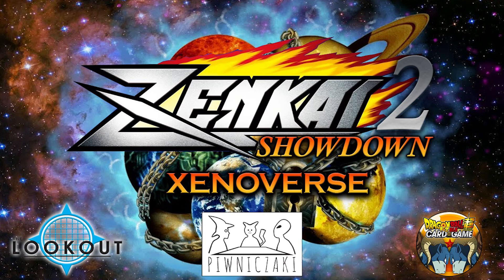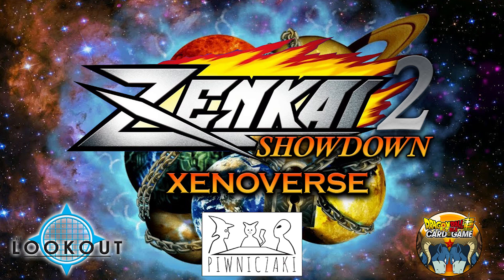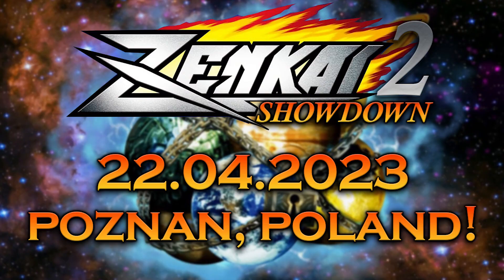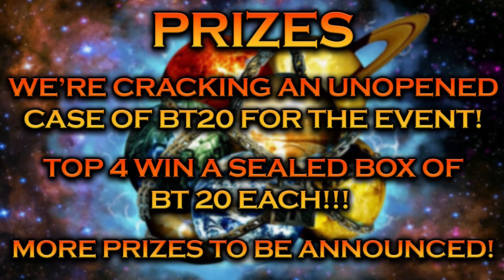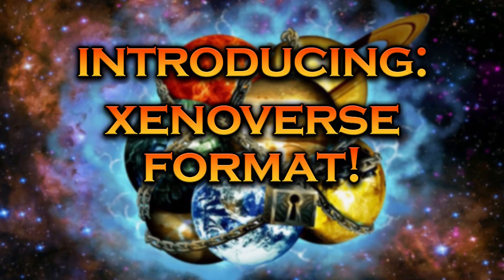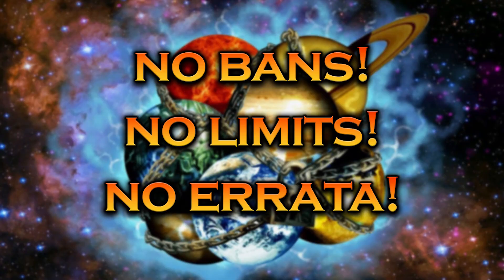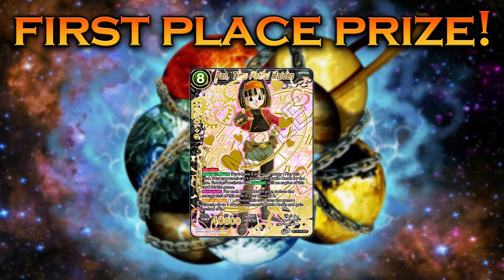ZENKAI SHOWDOWN 2: ''XENOVERSE'' ANNOUNCEMENT!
Zenkai Showdown is returning in April! The biggest European unofficial event is making its return in the second instalment titled ''Zenkai Showdown 2: Xenoverse''! Get ready for an unforgettable experience as players face off not only in the main even but also, for the first time in history of DBSCG, in a completely NEW FORMAT! :O

We're looking forward to seeing you at the event!

The Lookout team, DBSCG Poznan and Sklep Piwniczaki!